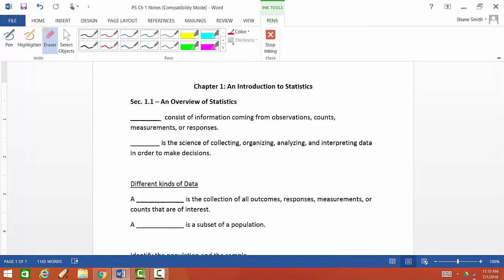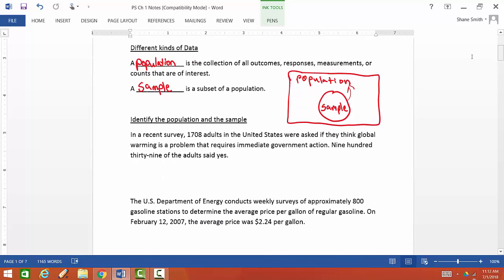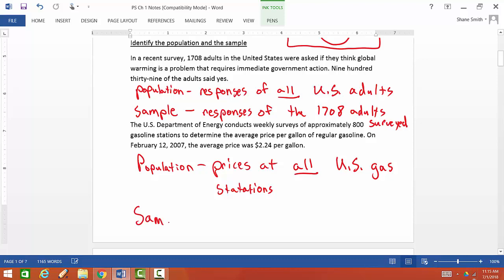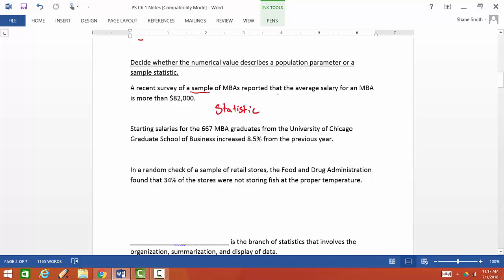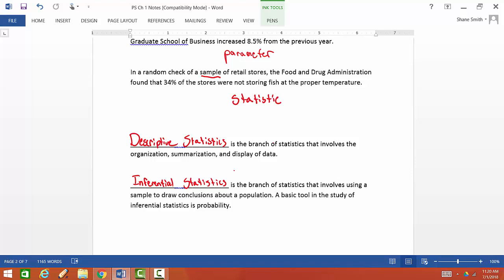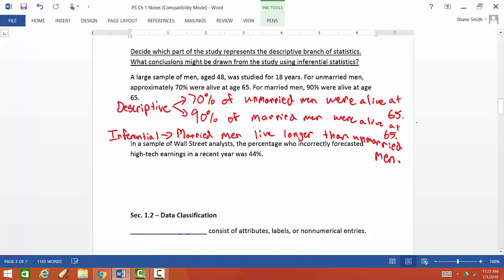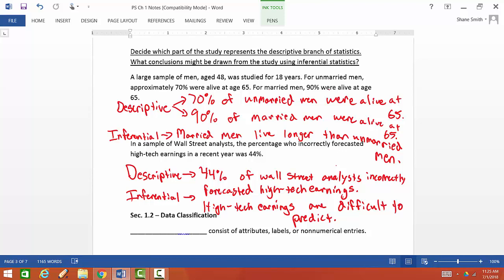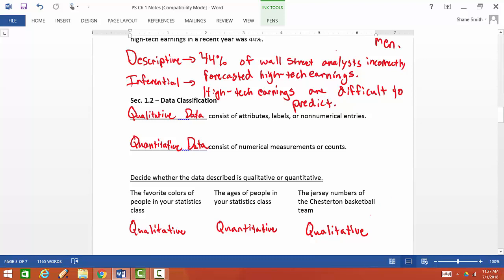3 Introduction to Statistics Sections 1 and 2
Lecture for Sections 1 and 2 in introduction to statistics.